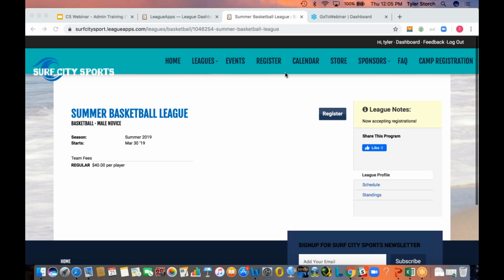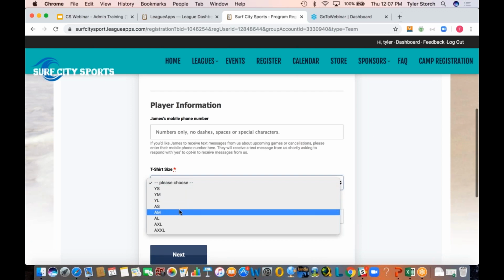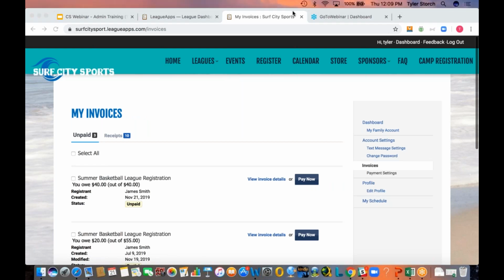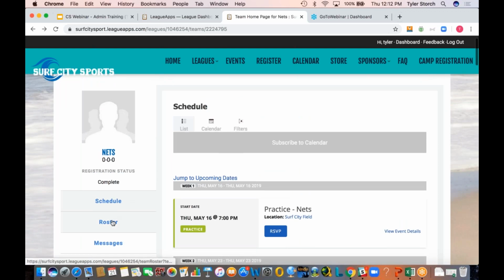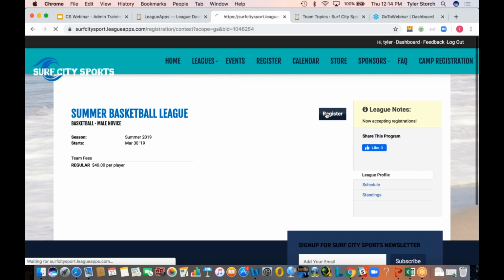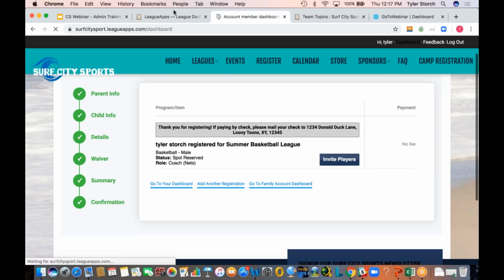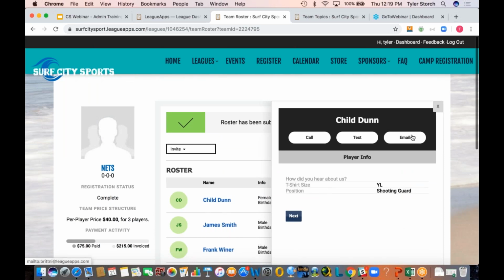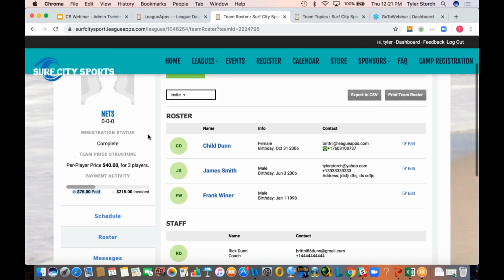LeagueApps Learning - Coach, Parent & Participant Tools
Learn about the customer experience on LeagueApps. This video reviews the experience for players, coaches, staff, and parents.